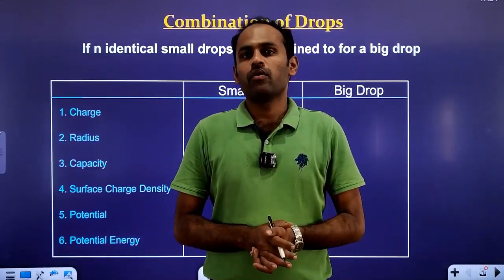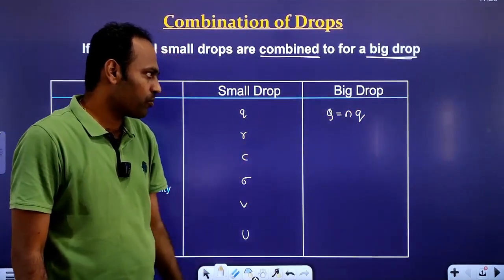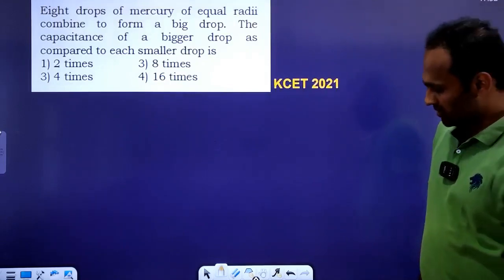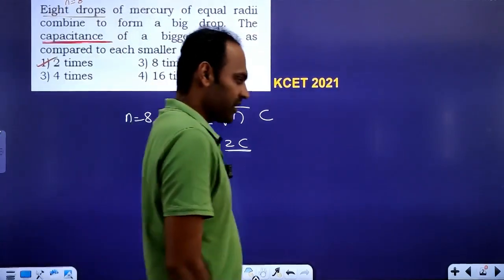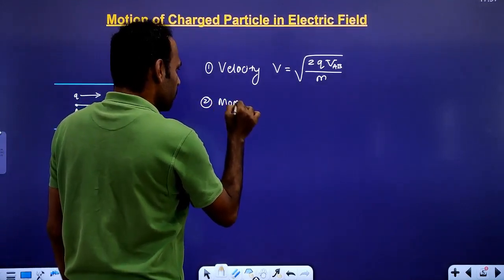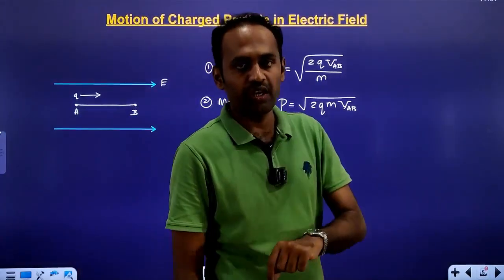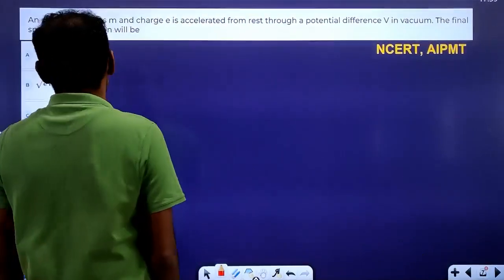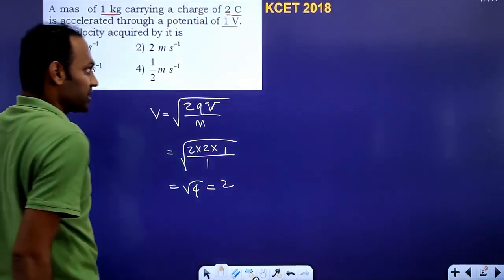Combination of Drops | Electric Potential & Capacitance | Electrostatics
Concept & MCQs (NEET PYQs & KCET PYQs) on combination of drops, big drop capacitance, potential, potential energy, charge density,  Electric Potential & Capacitance.

Electric Potential and Capacitance  | Electrostatics | 2nd puc | 2nd chapter | NEET | KCET | Combination of Drops